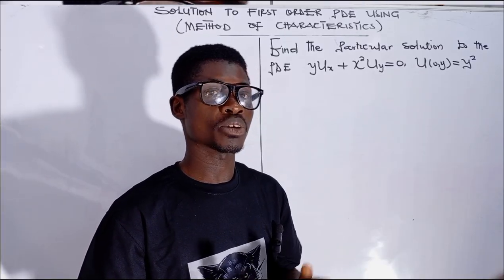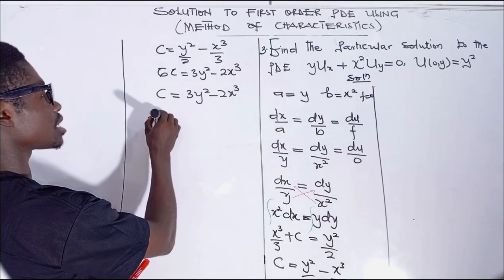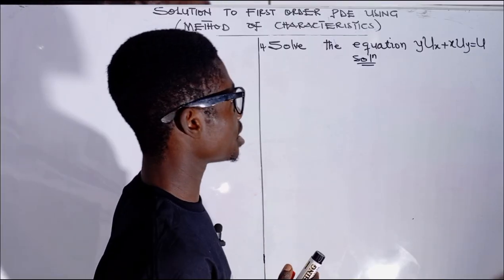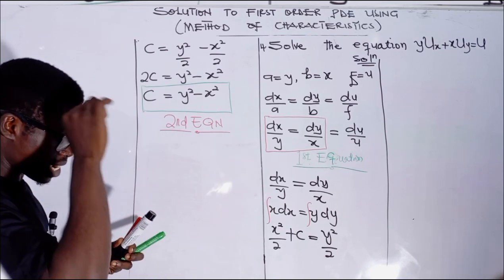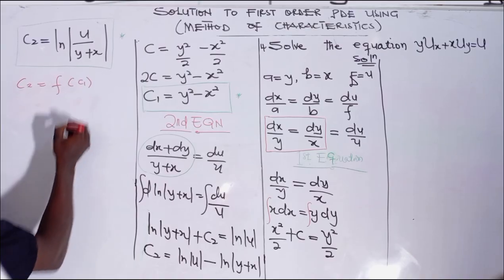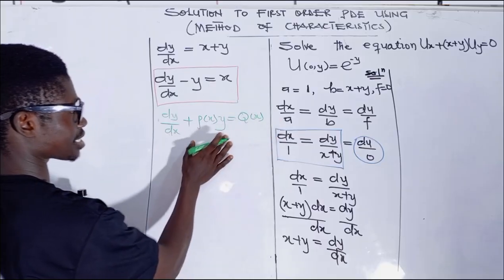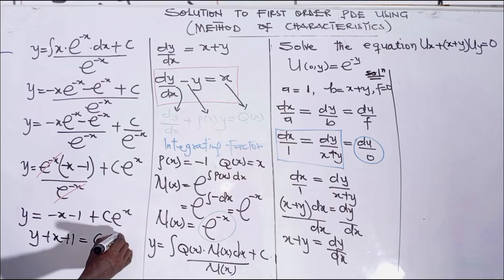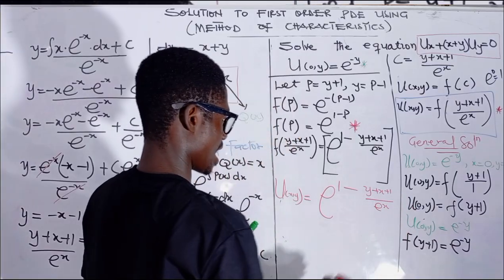Lesson # 17 Using the Method of Characteristics to Solve First Order linear PDE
Lesson # 17 Using the Method of Characteristics to Solve Semi-linear PDE